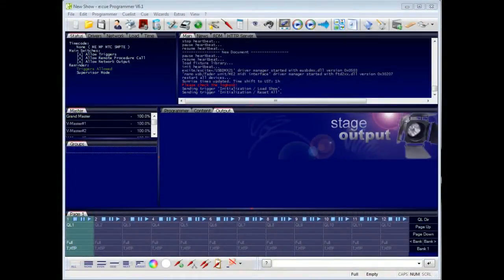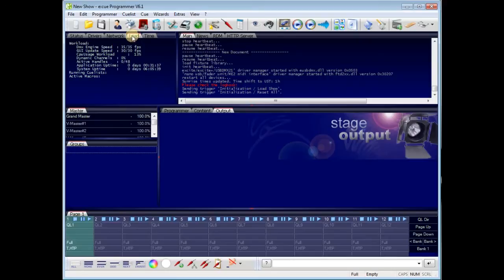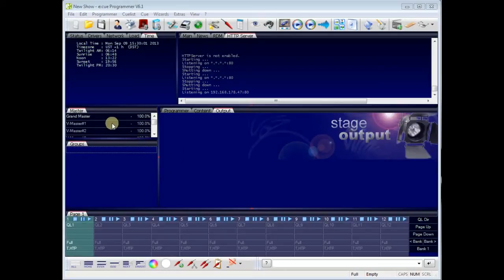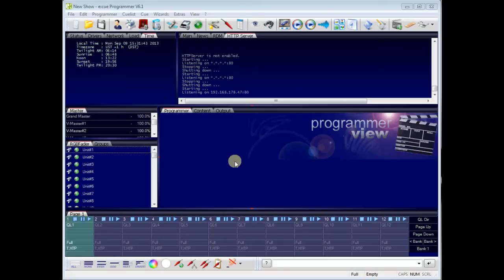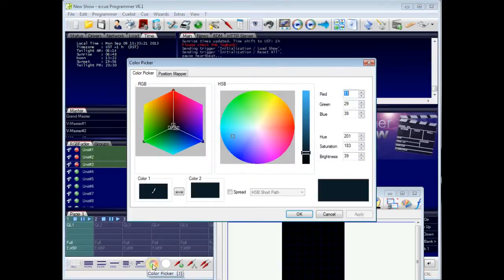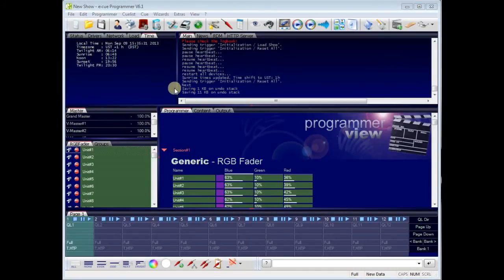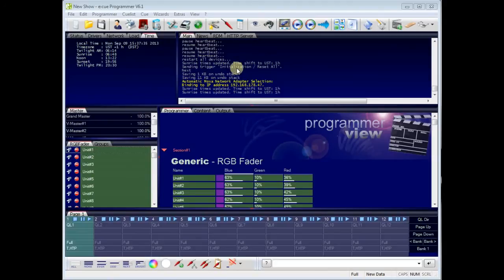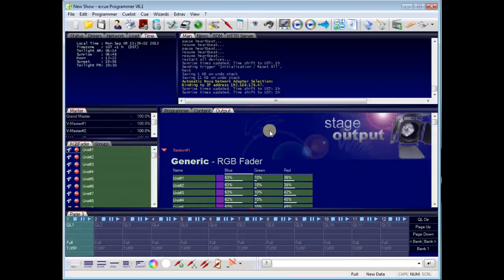e:cue lighting control LAS 6.1 Programmer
feature overview and first steps with the e:cue programmer